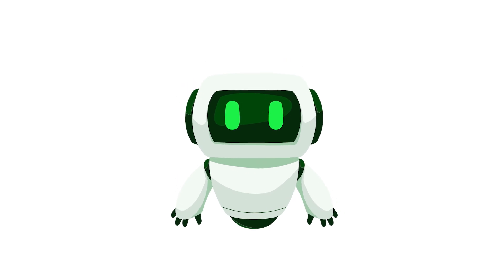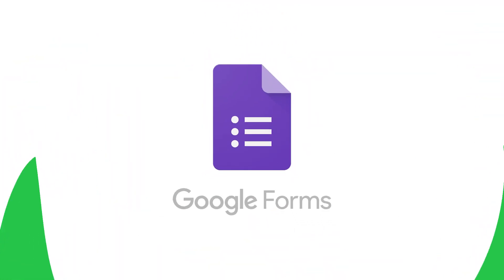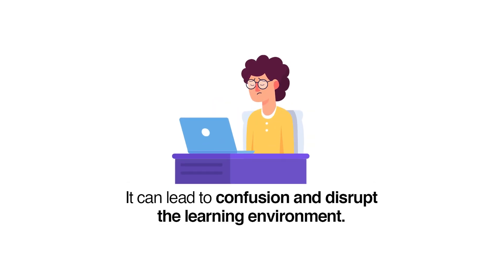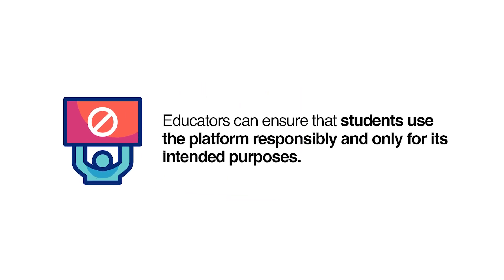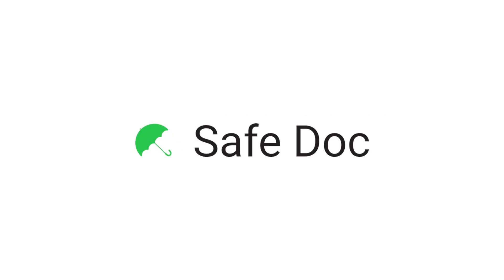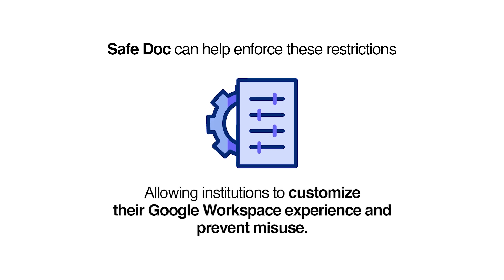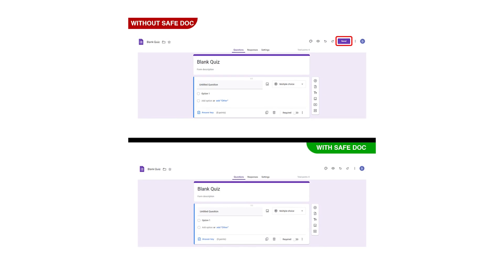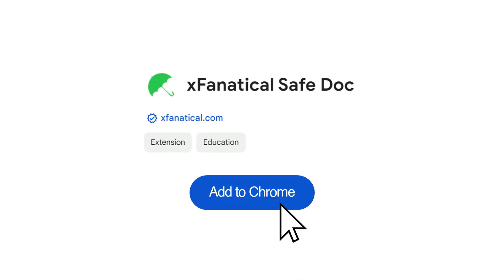Stop students from sending Google Forms using Safe Doc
Learn how to stop students from sending Google Forms using Safe Doc, a valuable tool for K-12 schools management and Google Workspace for Education. As a Google Cloud Partner, we provide tips and tricks on how to utilize Google Apps and no code softwares to streamline your Google Classroom experience. In this video, we will show you how to prevent students from sending Google Forms, addressing a common issue faced by educators. By using Safe Doc, you can gain control over Google Forms and ensure that students are not sending unnecessary or inappropriate forms. Our Google Workspace tutorials are designed to help you get the most out of Google Workspace for Education, and our expert advice will guide you through the process of stopping students from sending Google Forms. Whether you are looking for ways to manage your Google Classroom or simply want to learn more about Google Apps for Education, this video is for you. With xFanatical SafeDoc, you can take your Google Workspace experience to the next level and create a more efficient and productive learning environment.

About Us:
xFanatical is a software development company in Cupertino, California, USA. Established in 2019. The focus of the company is on two main sectors. One is Education and, business organizations. We're helping both in making their work faster and smoother by automating them by integrating our custom solution with Google Workspace. Visit the below-given links to explore our products.